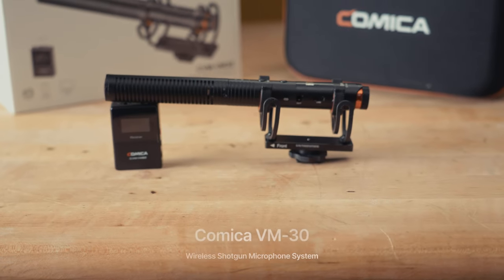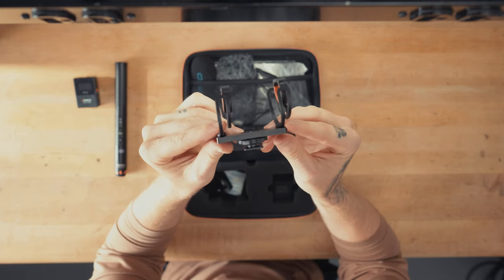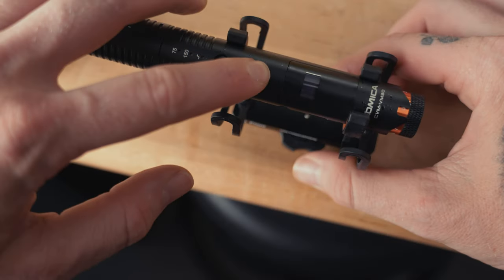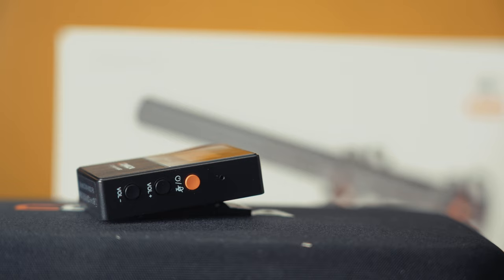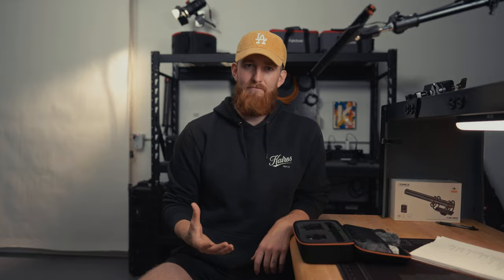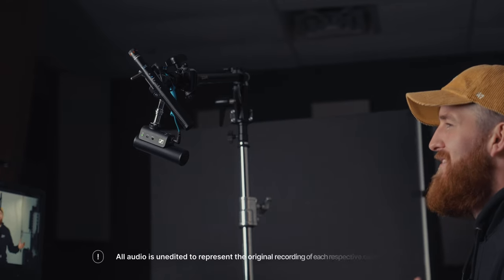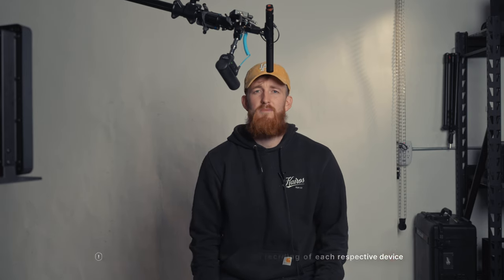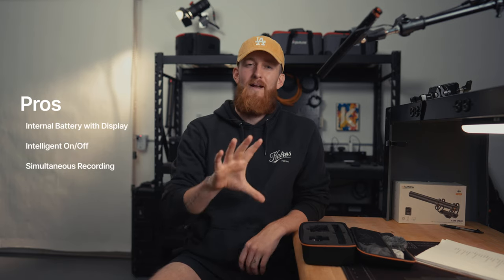Comica VM-30 | the WIRELESS Shotgun Mic.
Comica VM-30 Wireless Shotgun Microphone | Field-tested and reviewed! This is a REALLY interesting shotgun microphone solution. The lightweight and wireless form factor has me capturing audio that I wouldn't have been able to get otherwise.  @ComicaAudio

Comica VM-30

Gear used in the video:
Sony A7IV
Sony 24mm 1.4
Zeapon Micro3 Slider
Peak Design Tripod

Music Bed Licensing:
MB017EUSQO2U74X

Chapters:
00:00 Shop Talk
00:52 Comica VM30 Unboxing
03:45 My Experience
04:44 Field Test
06:02 Mic Comparisons
06:50 Pros and Cons